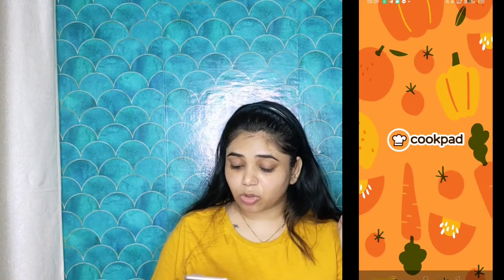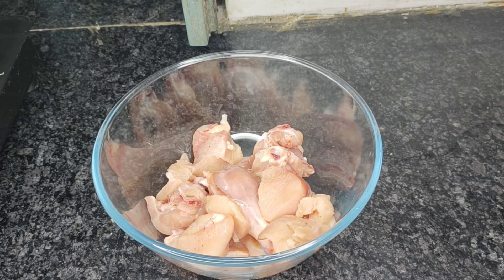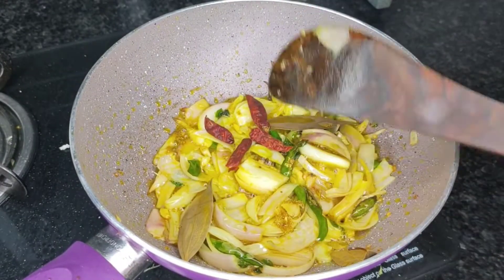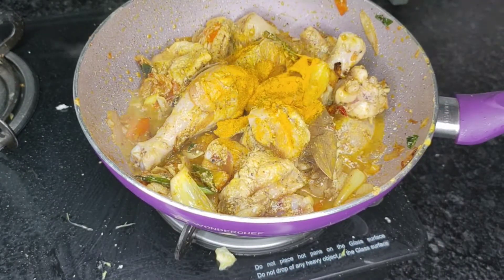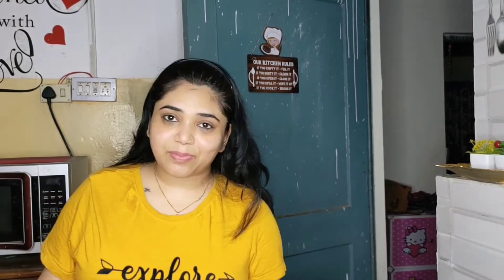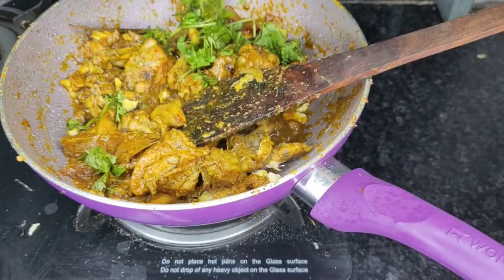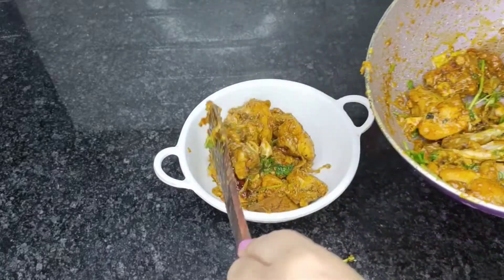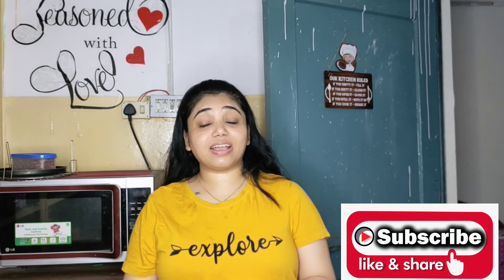Spicy Chicken Dry Roast Recipe / Cookpad Chicken Roast Recipe / Chicken Roast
Search and Download from here